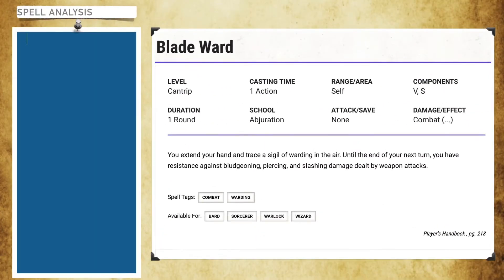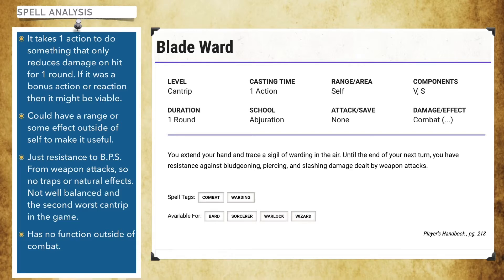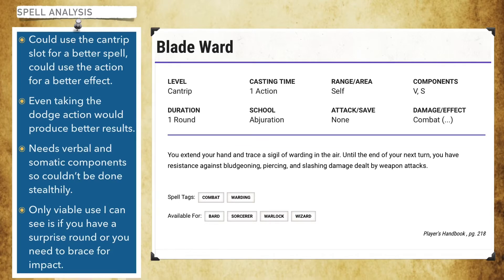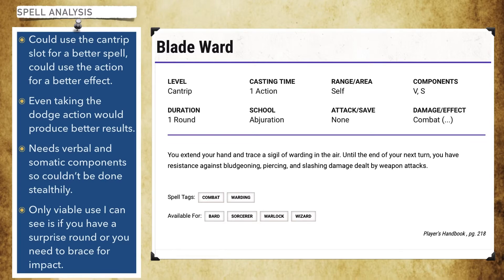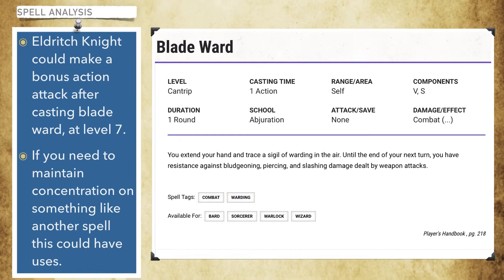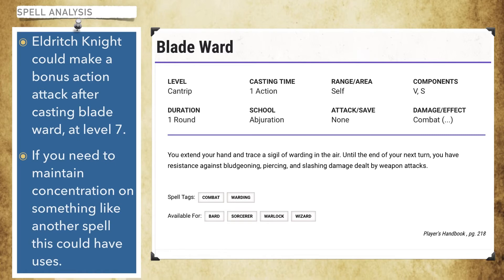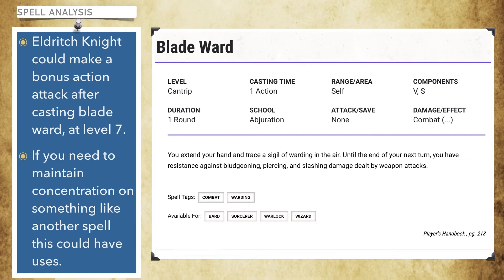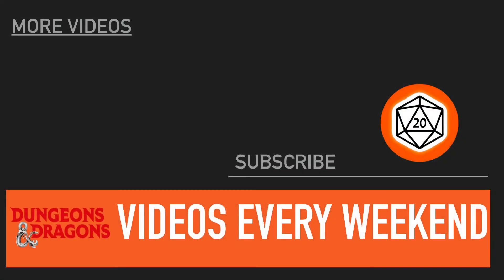Blade Ward - Dungeons & Dragons 5e Spell Analysis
This is a quick guide to the Blade Ward Spell in Dungeons & Dragons Fifth Edition.

You extend your hand and trace a sigil of warding in the air. Until the end of your next turn, you have resistance against bludgeoning, piercing, and slashing damage dealt by weapon attacks.

Join us on discord to talk about all sorts of dungeons and dragons related stuff. If your lucky there may be a spot free for a starter campaign.